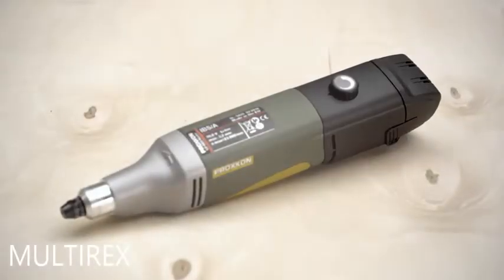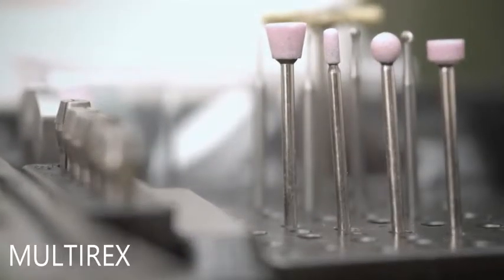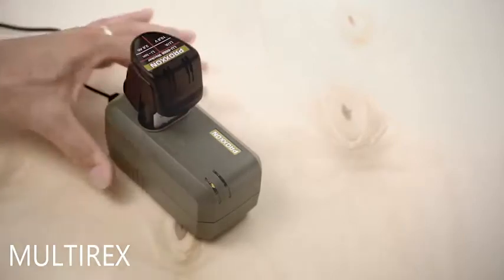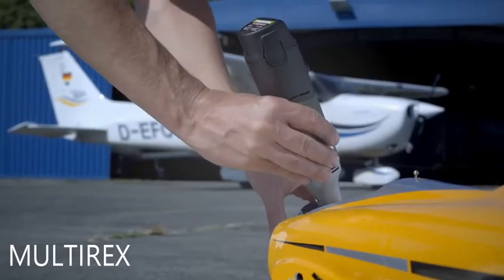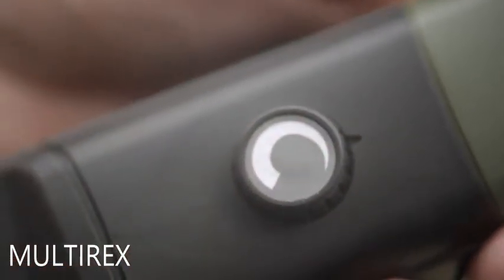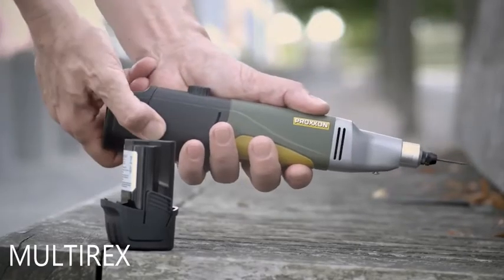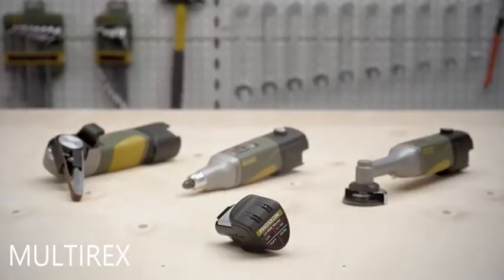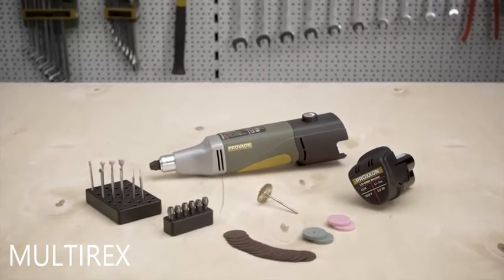Meuleuse-perceuse industrielle IBS/A sur batterie « PROXXON »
Meuleuse-perceuse industrielle IBS/A sur batterie

"Pour percer, fraiser, meuler, poncer, nettoyer, couper, graver et signer.
Axe en acier rectifié monté sur double roulement à billes et 6 pinces de serrage MICROMOT à triple fente (1 - 1,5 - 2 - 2,4 - 3 et 3,2 mm) pour une précision de concentricité élevée. Ni de broutage ni de battement des outils. Système MICROMOT avec collet de 20 mm pour fixation sur les supports de perçage et supports horizontaux. Avec 34 accessoires. La livraison comprend la batterie Li-Ion Li/A2 (10,8 V) et le chargeur de batterie rapide LG/A.
La meuleuse-perceuse industrielle IBS/A est TOP et sa performance est comparable à nos appareils connectés au réseau. Lorsque vous travaillez à l'extérieur ou si vous devez utiliser une rallonge, le travail sans fil présente de grands avantages."

Remarque : Les pinces de serrage MICROMOT en acier sont trempées, ce qui leur confère une élasticité élevée et constante . Elles conservent la précision nécessaire même après un long usage (incomparables à des pinces de serrage non trempées à 4 fentes ou à celles en laiton ou en aluminium. La triple fente qui est beaucoup plus difficile à réaliser qu’une fente quadruple, permet d’obtenir une meilleure assise. Cela est particulièrement important pour le centrage des tiges à faible diamètre.
Tous le outils sont équipés avec un réglage électronique progressif de la vitesse et un moteur spécial DC équilibré: puissant,  silencieux et durable. Batterie au Li-Ion 10,8V. tête de transmission en fonte d'aluminium.

Données techniques :

7.000 – 23.000 tr/mn.
10.8 V. 2.6A
Tête d’entraînement en fonte d’aluminium.
Boîtier central : POLYAMIDE renforcé de fibre de verre.
Longueur 270mm.
Poids 700g (batteries incluses).
Col de 20 mm à l’avant, compatible avec les supports de perçage et supports horizontaux MICROMOT.

Livrée dans une mallette en plastique avec 34 outils, une batterie et un chargeur.